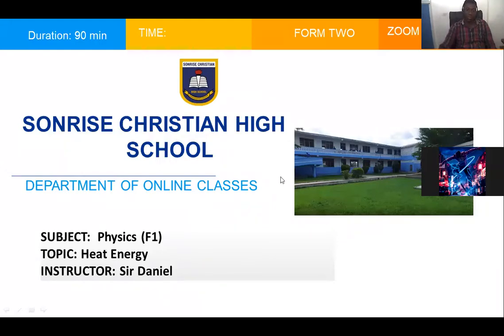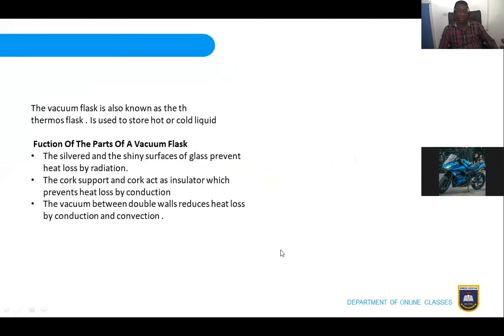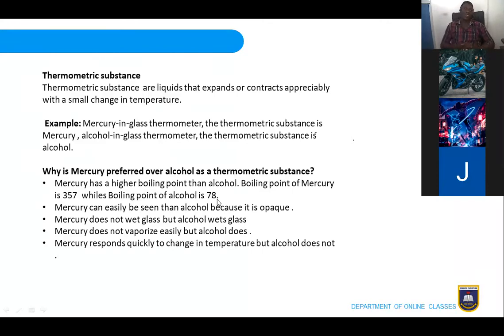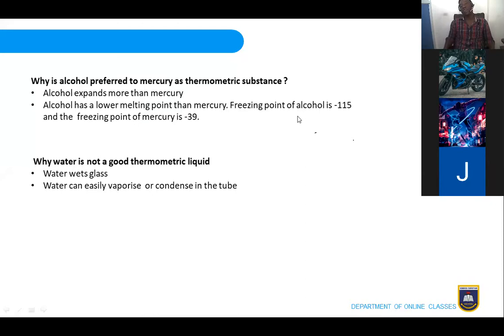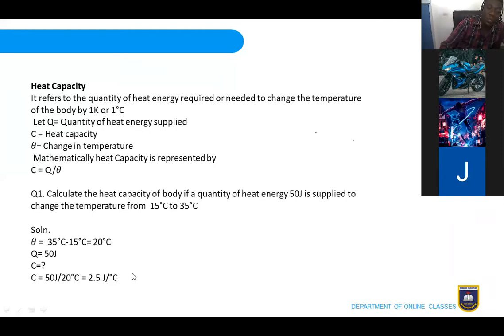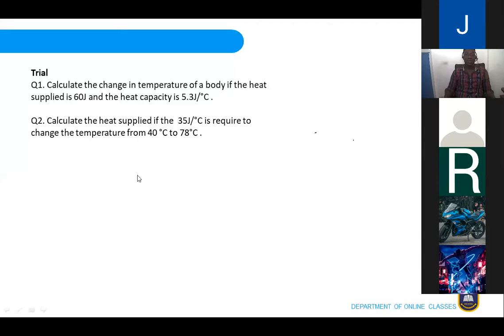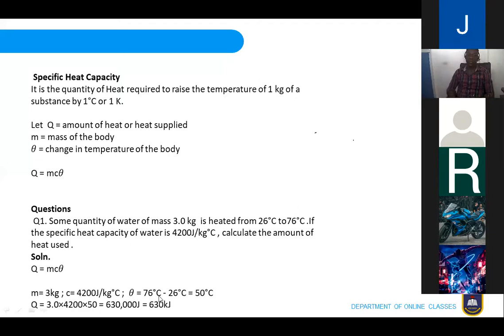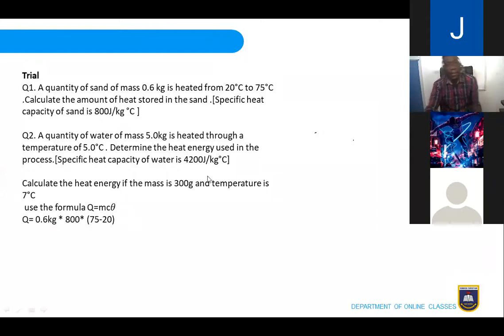Zoom Online Classes - Sonrise High: Heat Energy 2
Instructor: Sarfo Daniel
Course: General Science F1
Subject: Elective Physics
Topic: Heat Energy 2